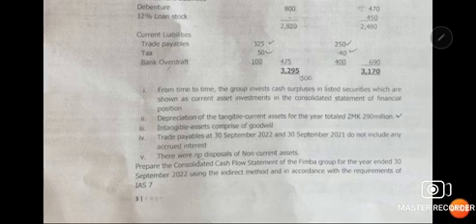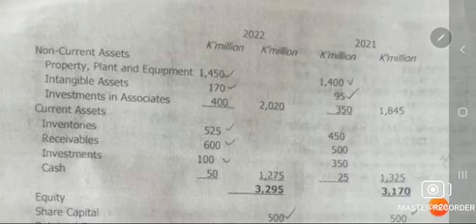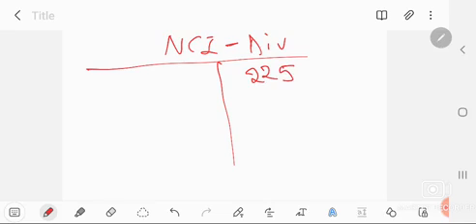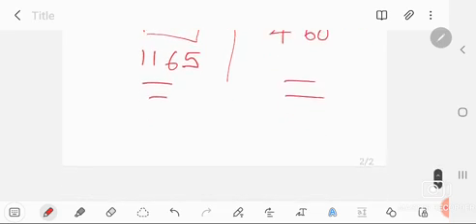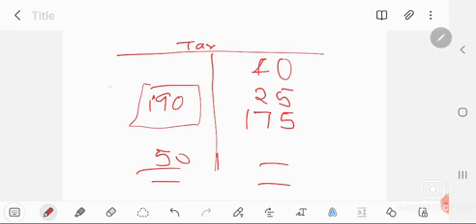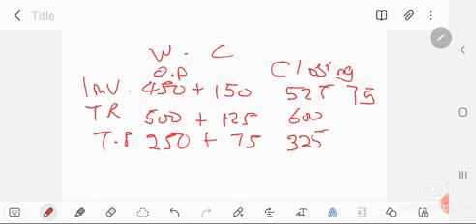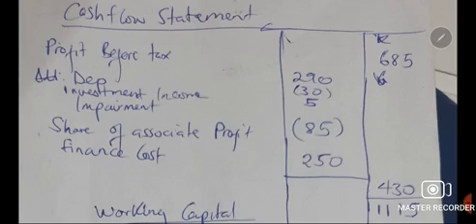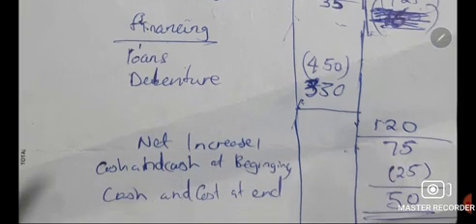CONSOLIDATED CASHFLOW STATEMENTS